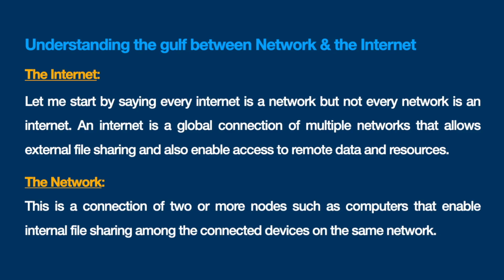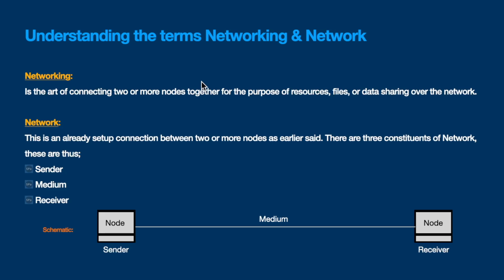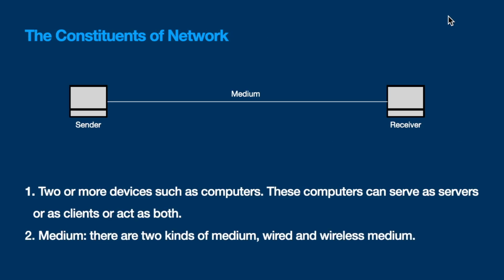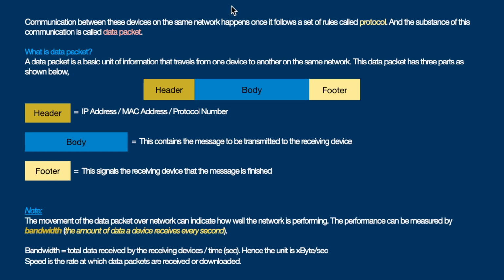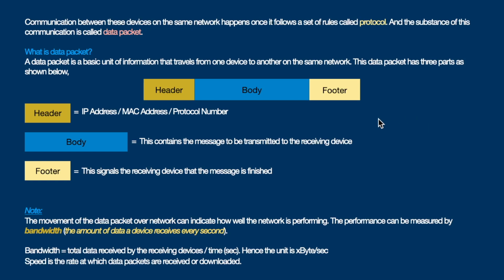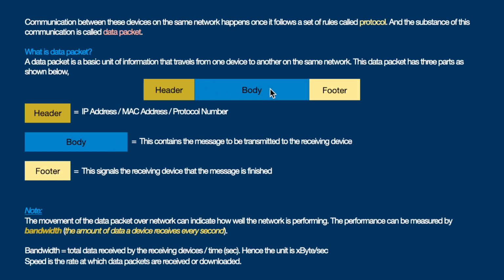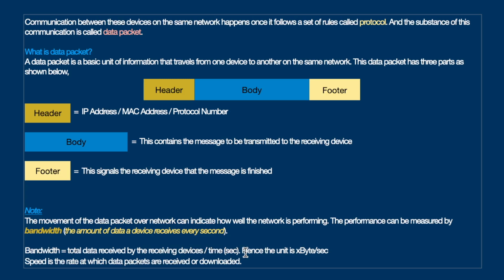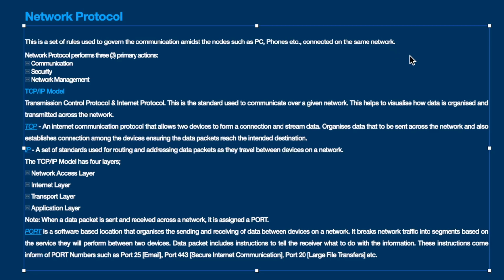Networking Fundamentals: Master Networking Part 1.